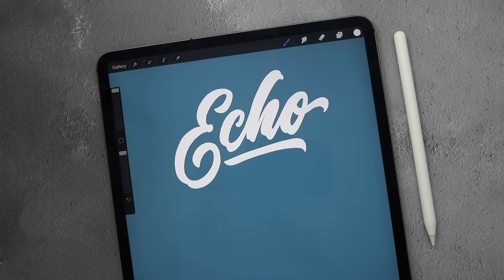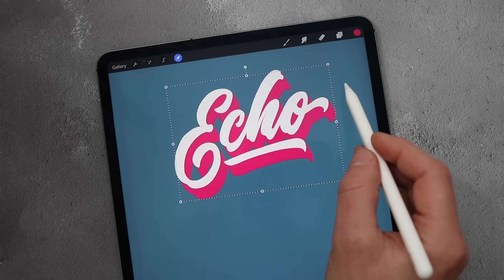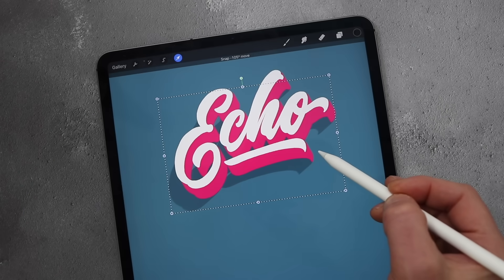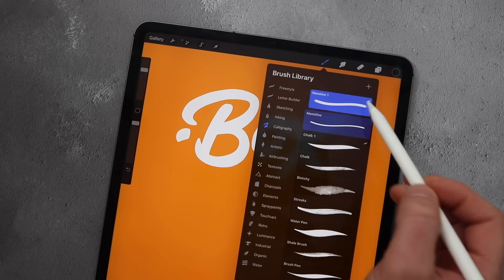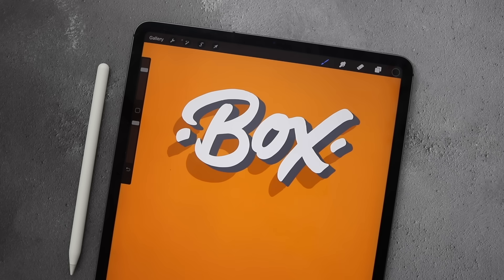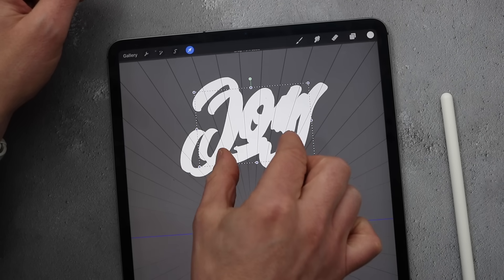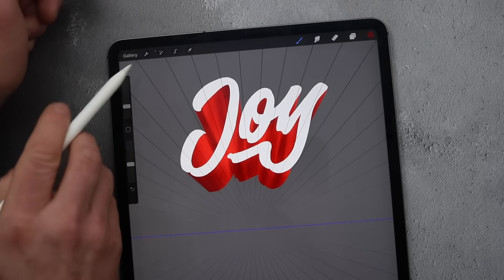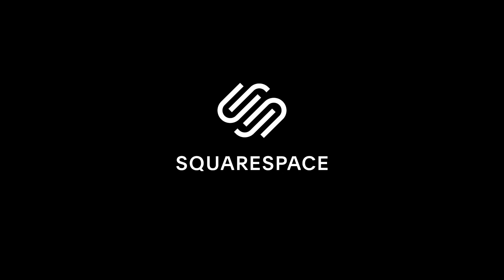3 Ways to Create 3D Lettering in Procreate!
Lettering Kit List

In this tutorial, I show you how to create 3D lettering in 3 different ways using the Procreate App on the iPad Pro.